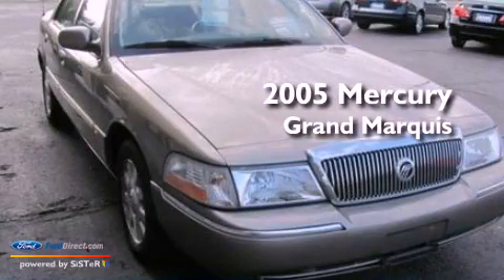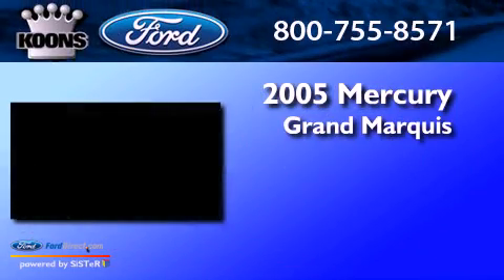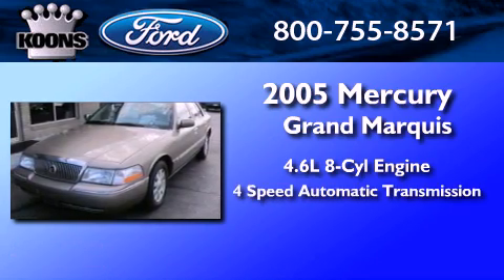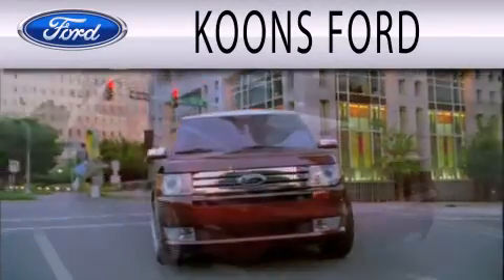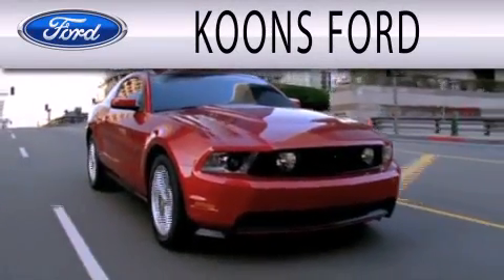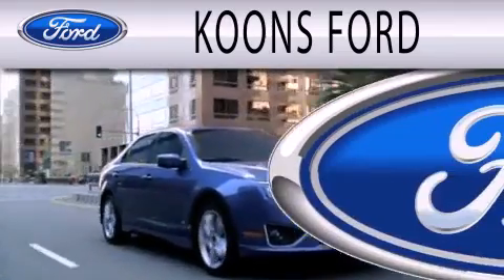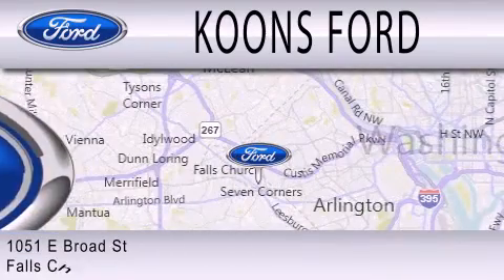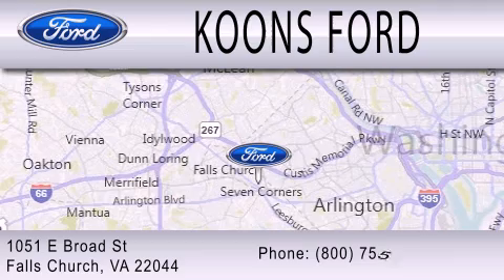2005 MERCURY GRAND MARQUIS VA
Year : 2005
 Make : MERCURY
 Model : GRAND MARQUIS
 Engine : 4.6L V8
 Trans . : AUTO 4SPD
 Exterior : ARIZONA BEIGE
 Miles : 58,281
 Interior : MEDIUM PARCHMENT
 Stock : PR19344

 1051 East Broad St
  , VA 22044